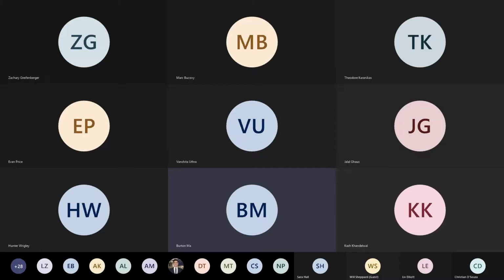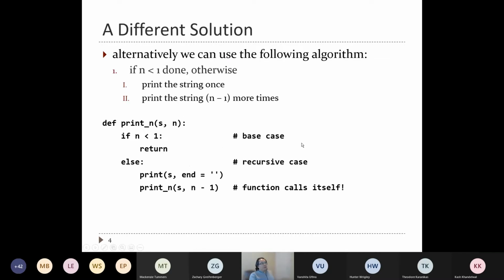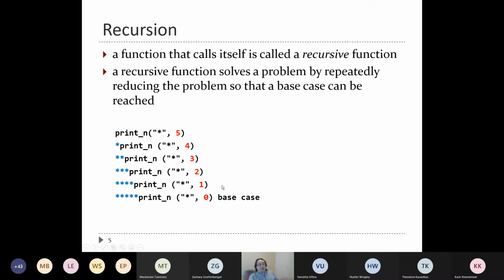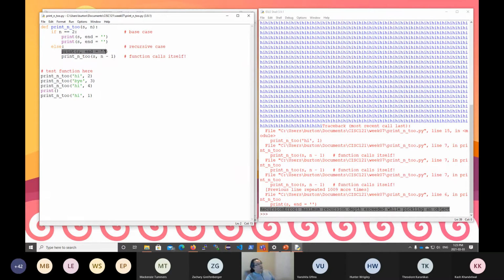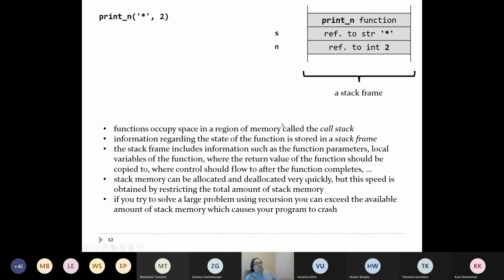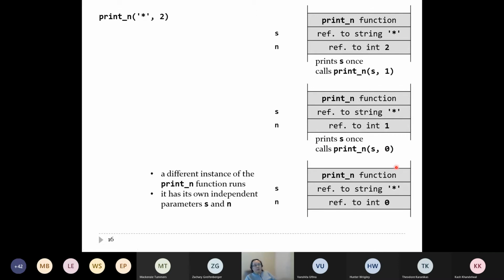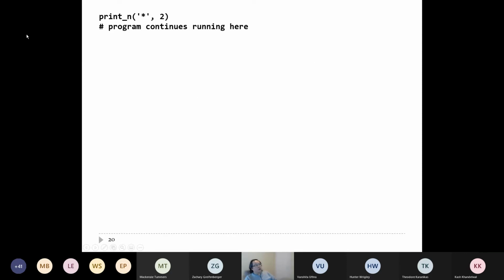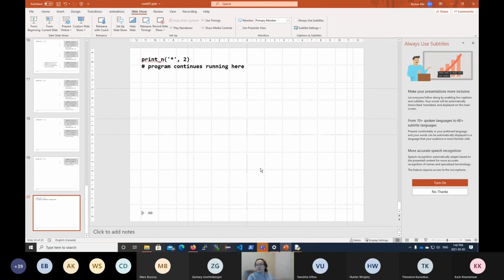CISC121 Weekly meeting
The topic of this meeting was recursion.